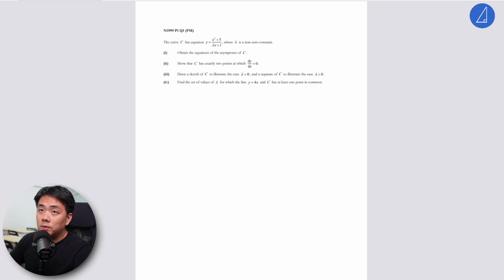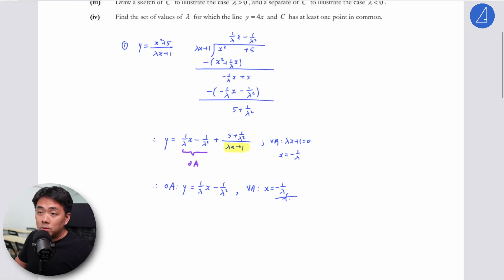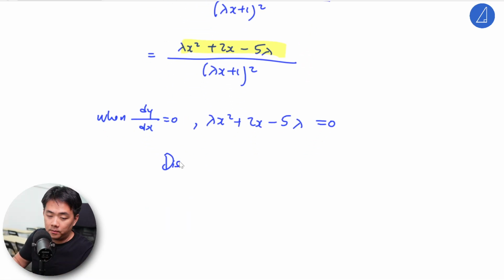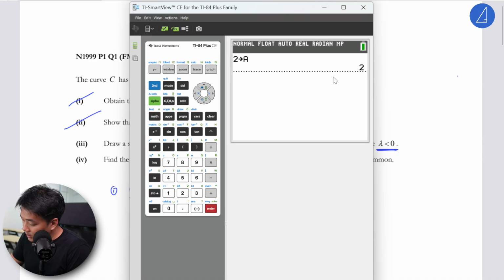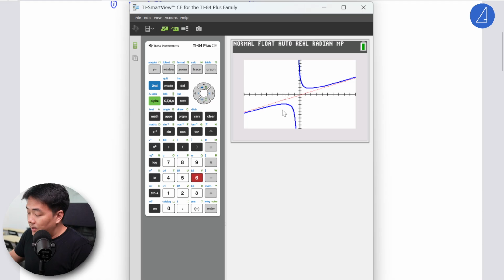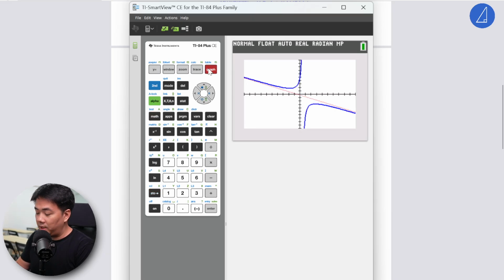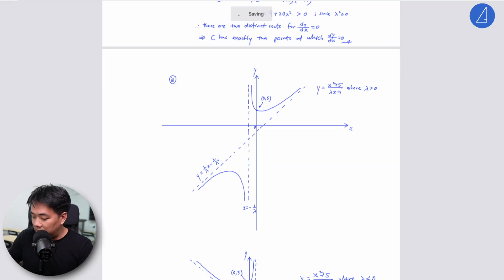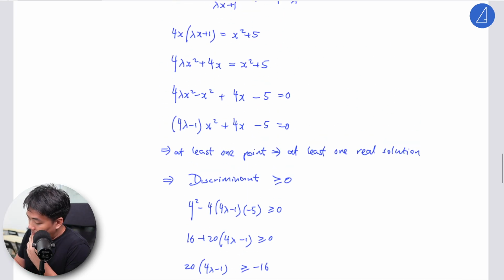N1999 P1 Q1 FM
✏️ Topic:
📄 Handwritten Solution: [post link with the https]